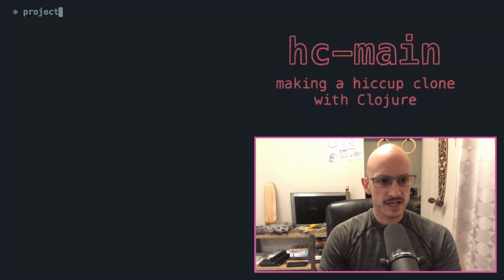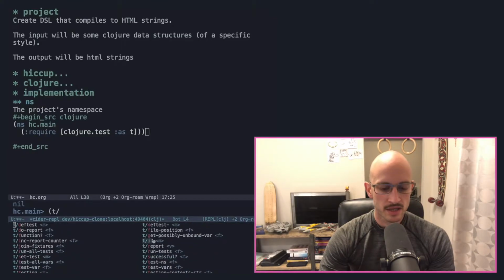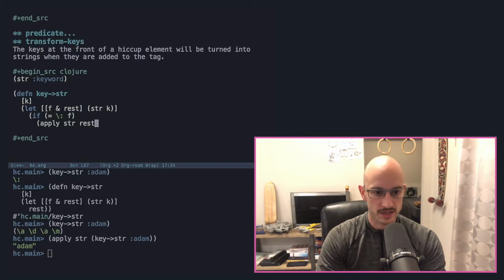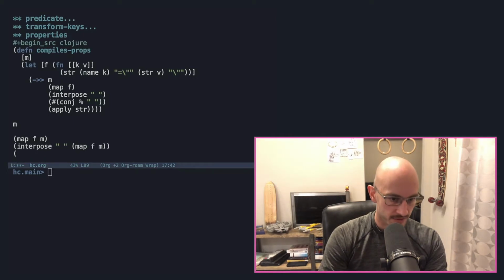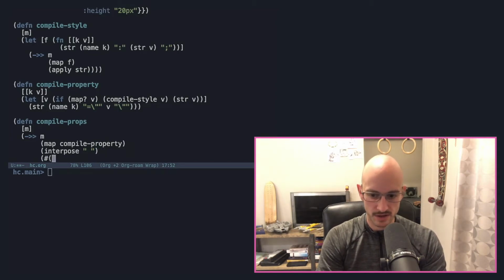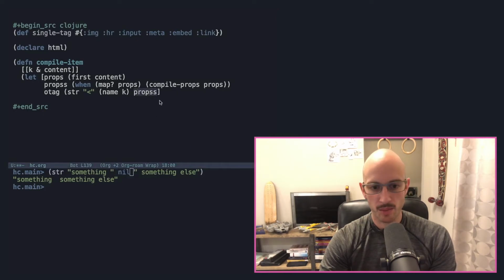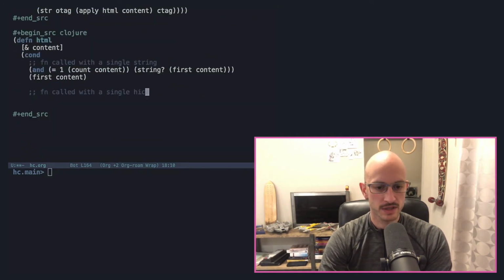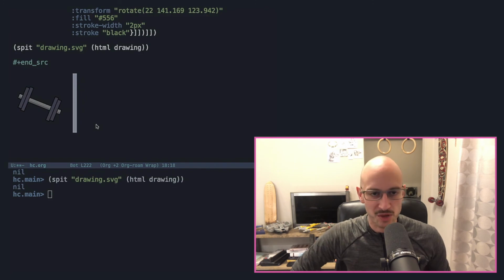Writing an HTML generator in Clojure - Minimal Hiccup Clone | REUPLOAD w/ fixed audio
In this video I write a minimal implementation of a hiccup compiler. Hiccup is a popular Clojure library that compiles HTML from simple nested data structures.

This is a reupload fixing the audio, which just played into the left channel before. Oops, rookie mistake :/

The source code created in this video can be found